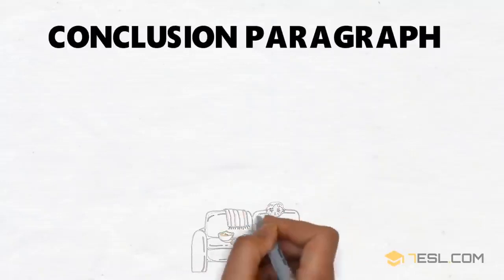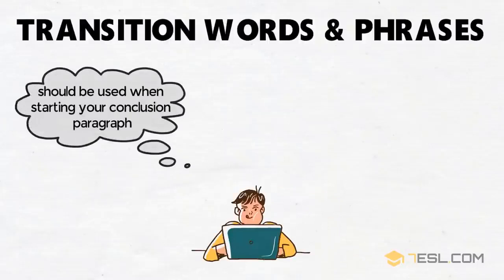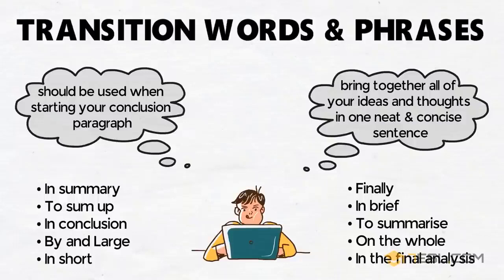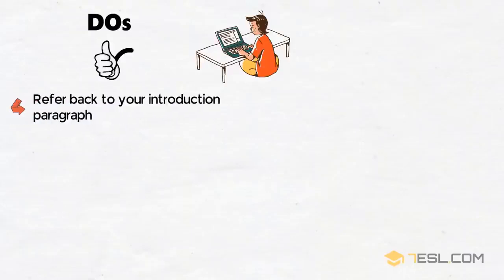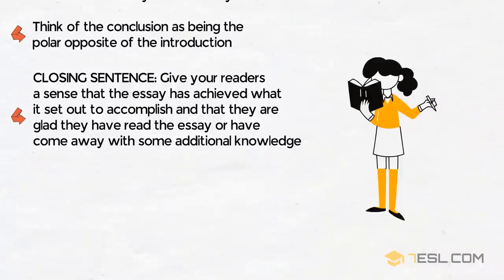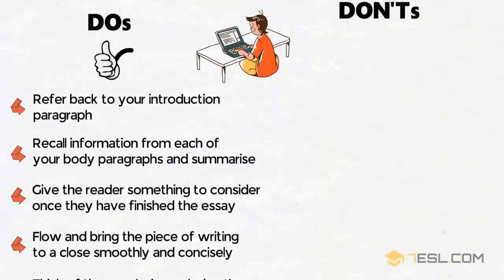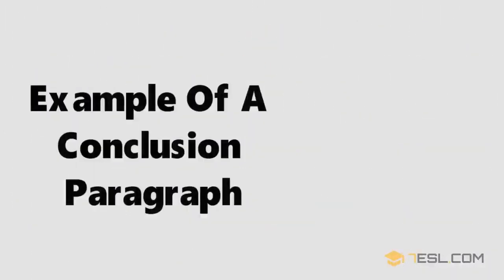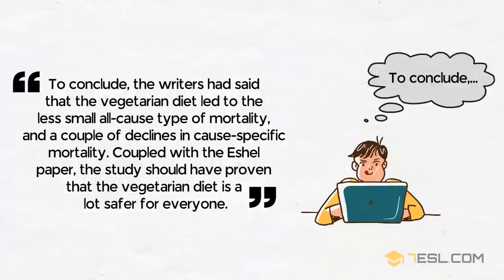How to Write a Conclusion Paragraph | Do's and Don'ts for Writing an Essay Conclusion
OK, you're almost done with your essay. You've got a solid introduction that outlines the issues you're discussing, and you've done your research. Each paragraph has a good topic sentence, and your ideas are well organized. Now, how do you wrap it all up? Today we're going to look at conclusion paragraphs. There are some phrases writers in English almost always use in concluding paragraphs—we'll look at those, and we'll discuss the kinds of content you should put into your conclusion. We also have a list of things to avoid in conclusion paragraphs. Are you ready?